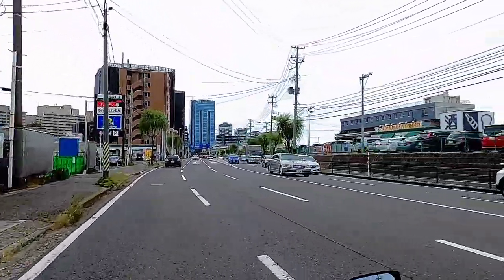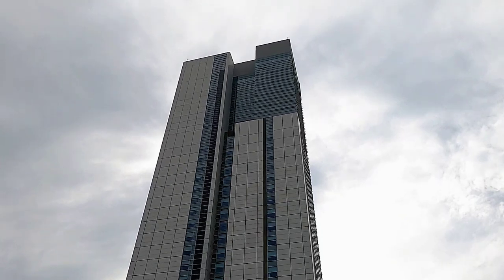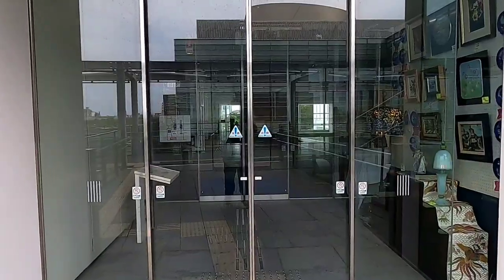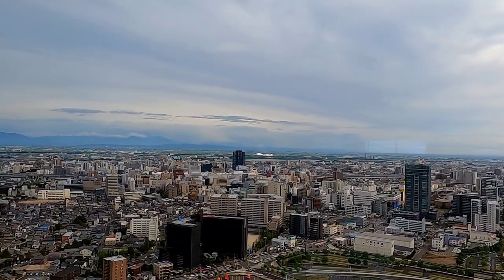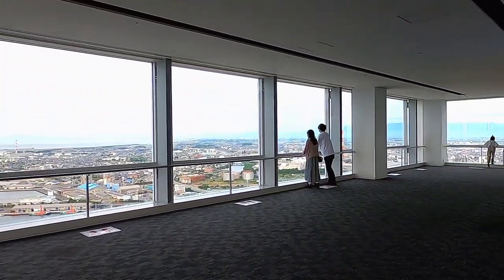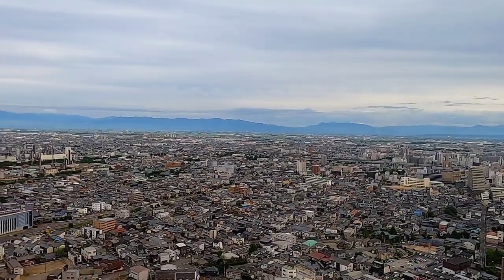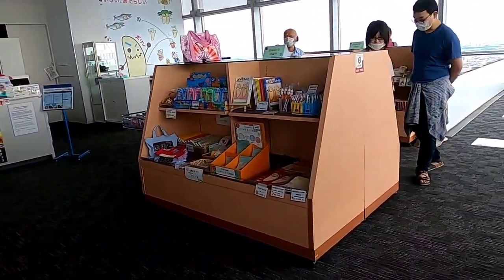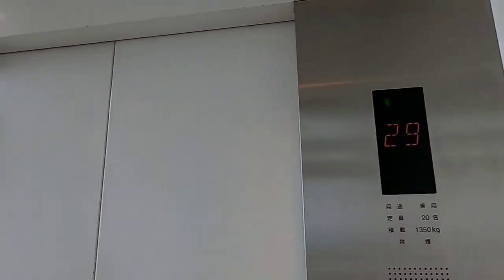The Tallest Building on the Japan Sea Coast in Niigata City / Motovlog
Hey guys, today I'm at Bandaijima Building, which is the tallest building on the coast of the Japan sea in Niigata city. The view from the observatory on the 31st floor is amazing.
I hope you enjoy the video and the view as much as I did.

Track: Abstract - "Neverland" (ft. Ruth B) | "Non Copyrighted Music"